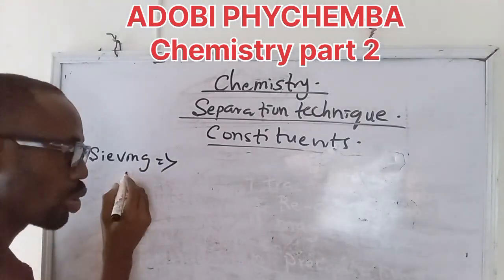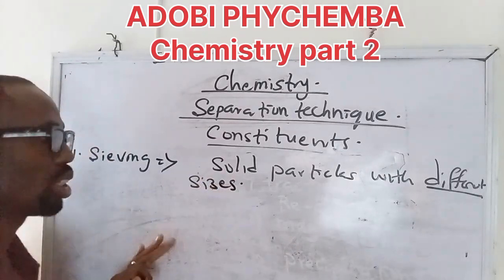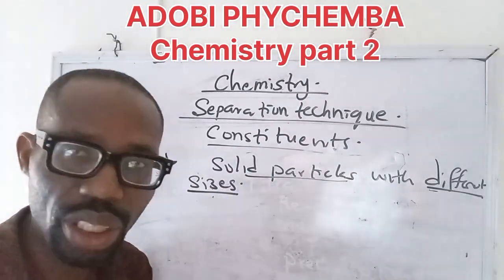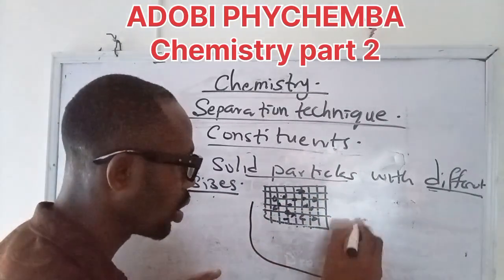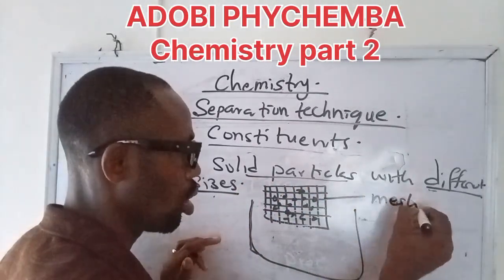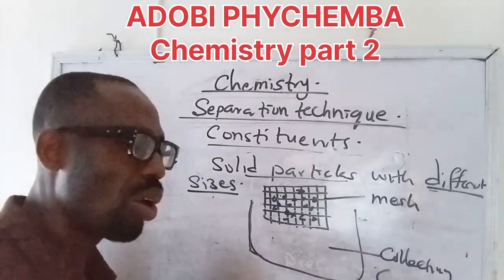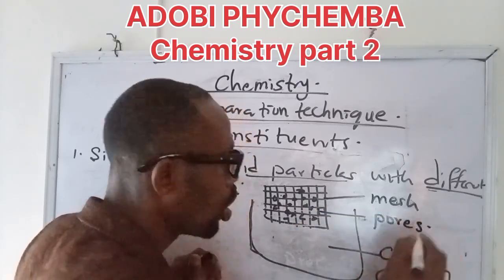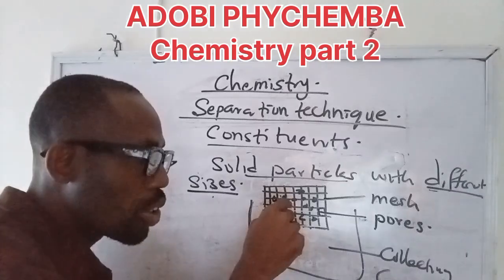CHEMISTRY PART 2 20 JUNE 2026